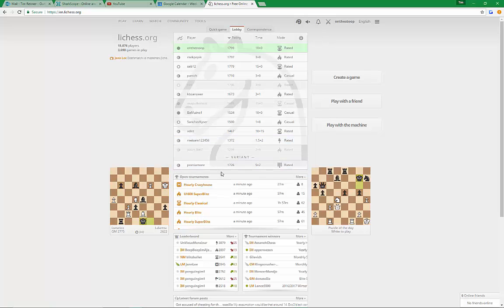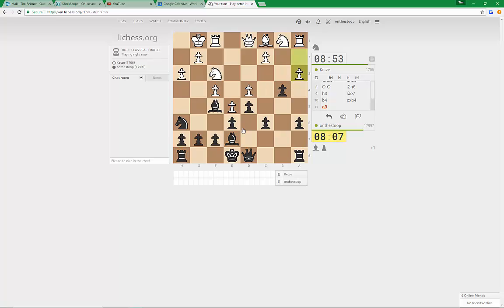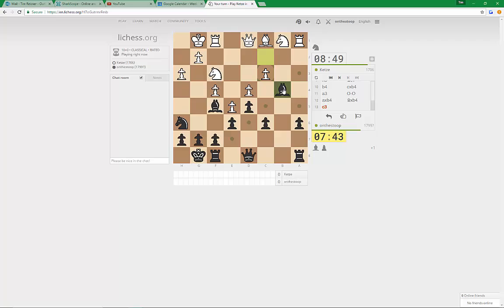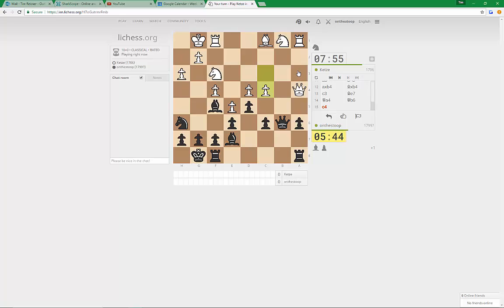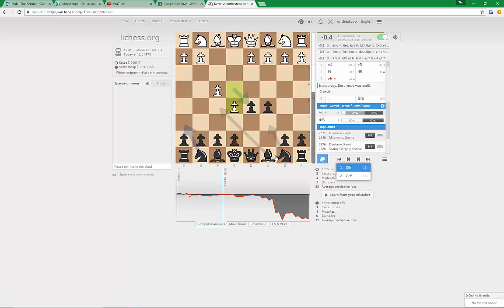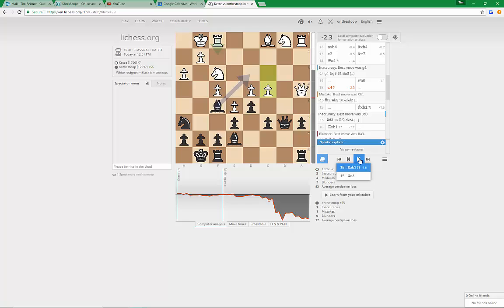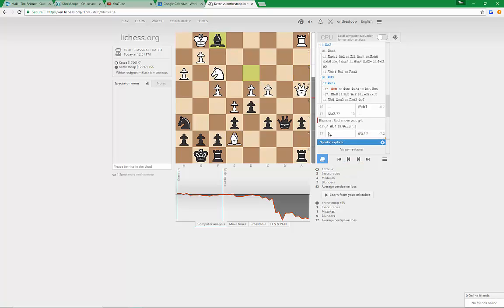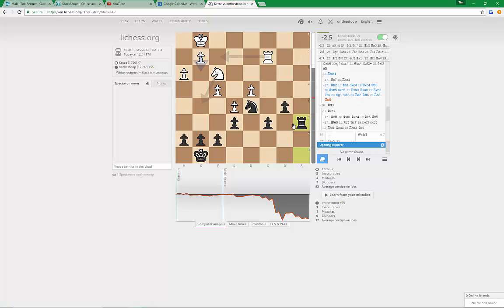Game3 classical Black vs Ketze - Sicilian: McDonnell Attack